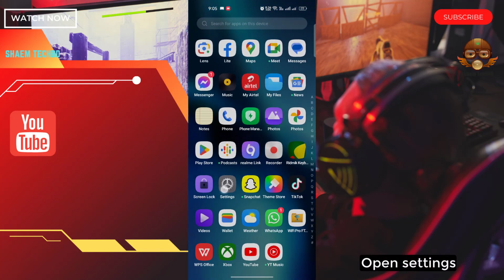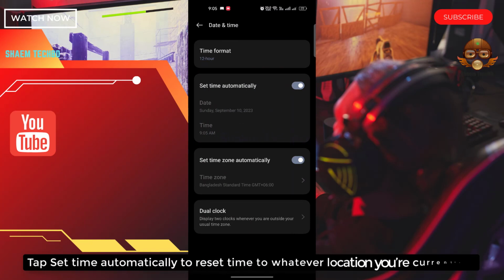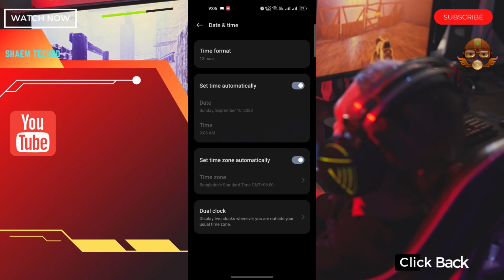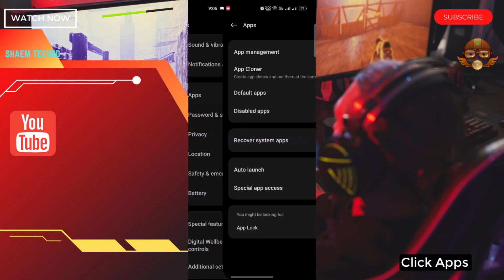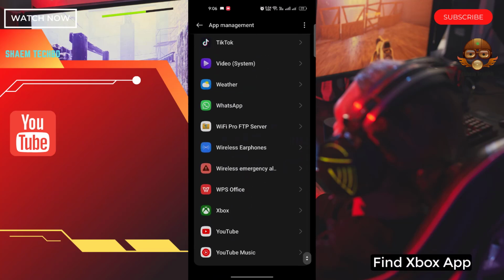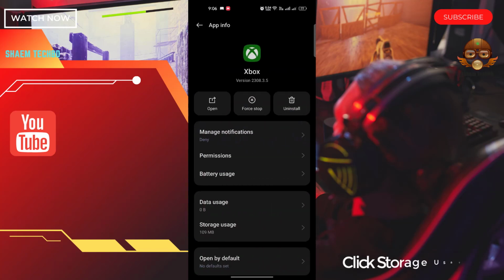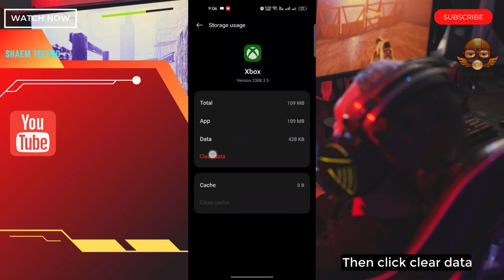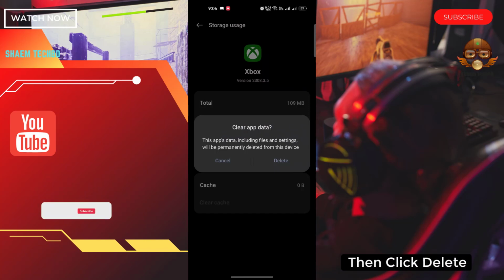How to Fix Xbox App Login Problem Issue in Android After New Updates